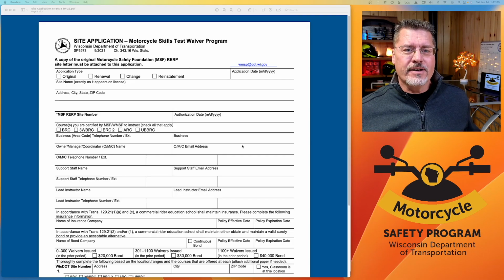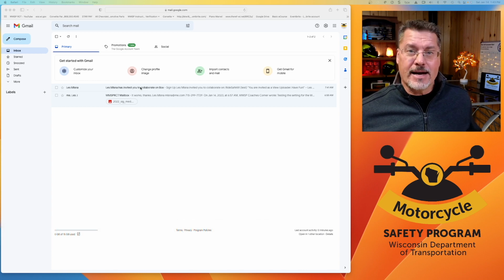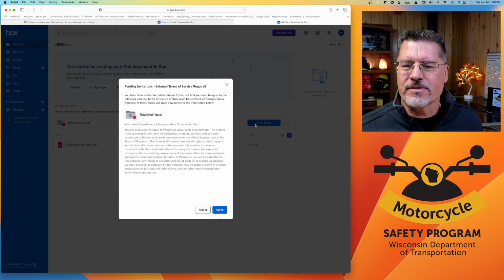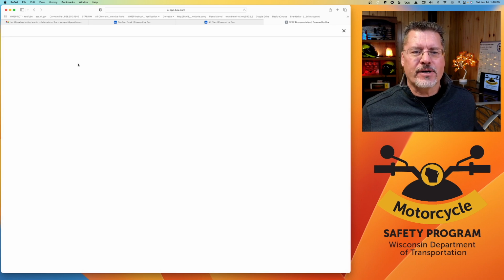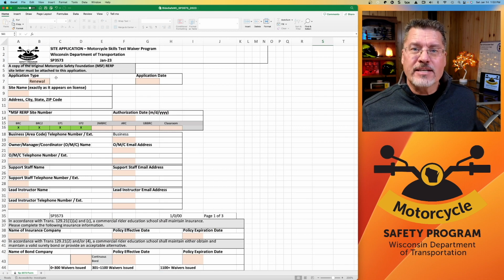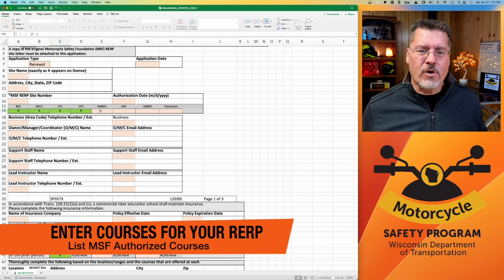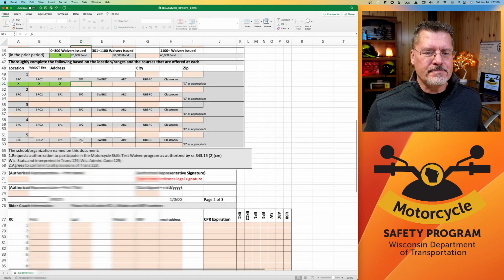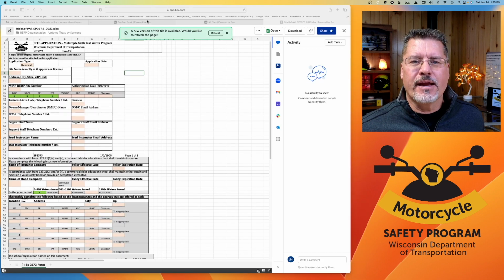SP3573 Site Application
This provides an overview of the SP3573 Site Application form required for participation in the Wisconsin Motorcycle Skill Test Waiver Program.